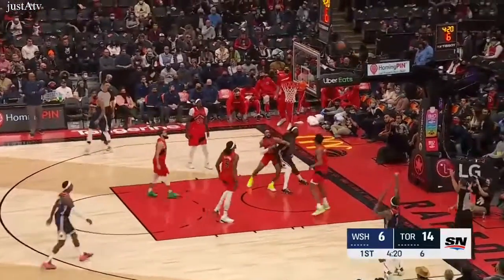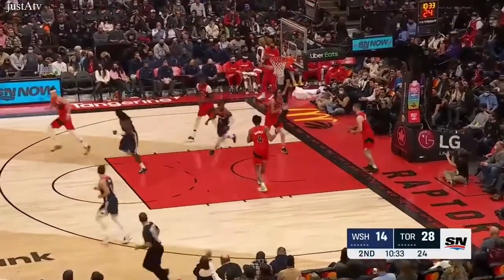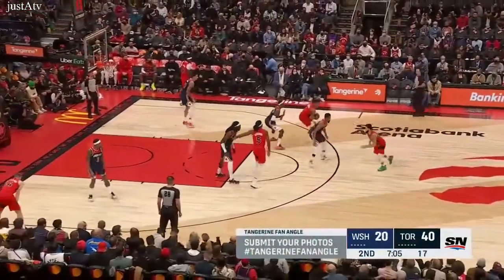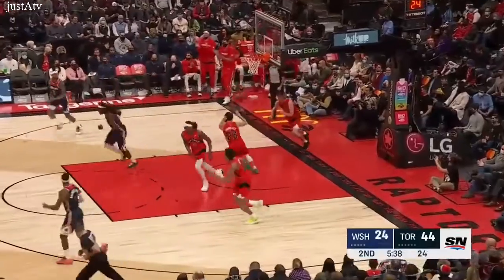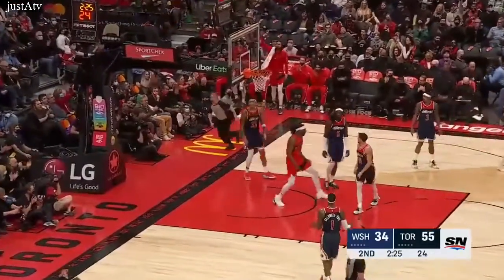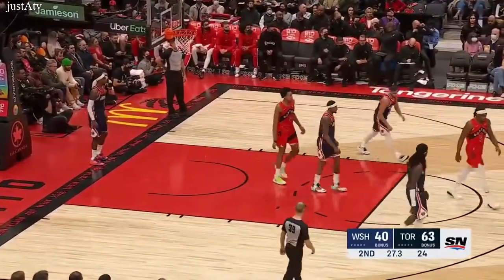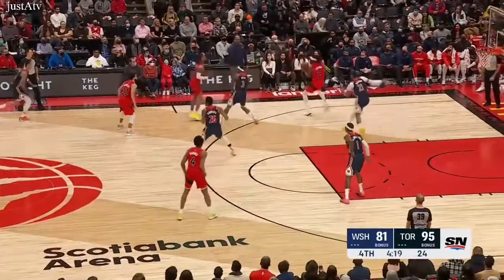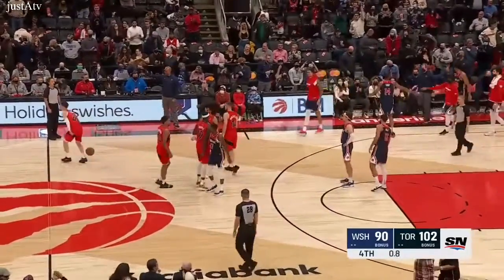Washington Wizards vs Toronto Raptors - Full Game Highlights | Dec. 6 2021 NBA SEASON